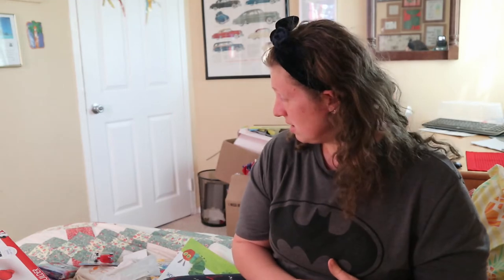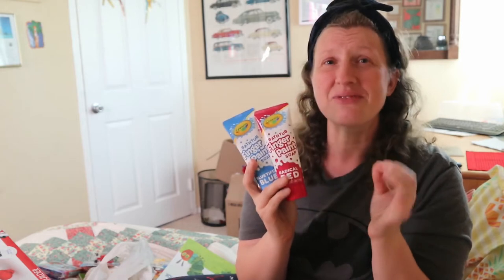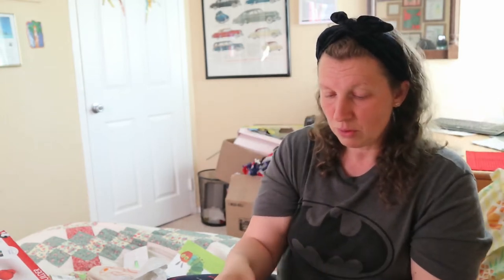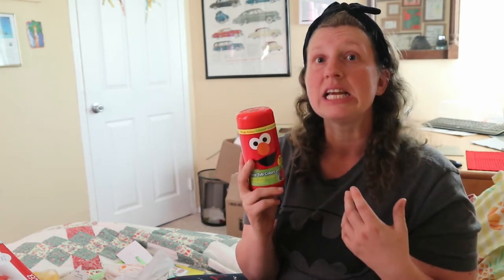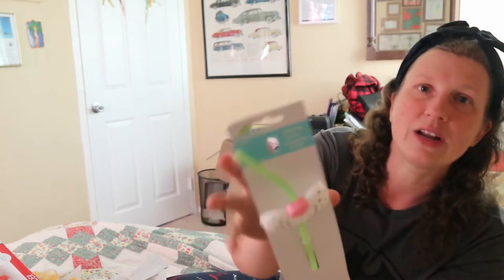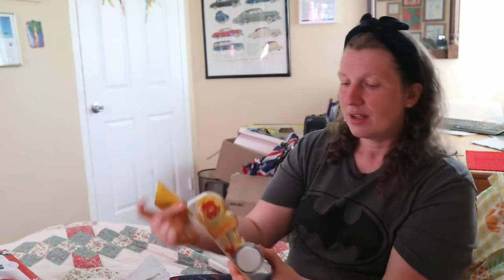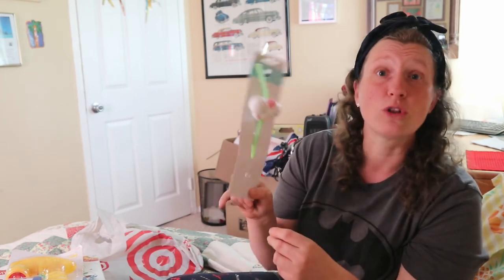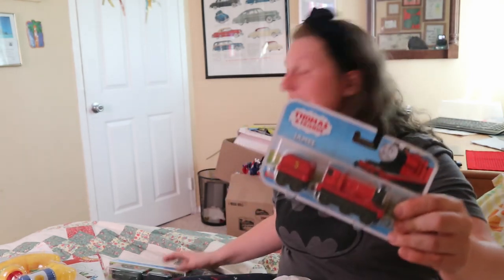What I'm gifting my 3-4 year old for Easter | Affordable, easy, and educational ideas from a teacher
I hope you enjoyed it and got some good ideas. I hope you are having a wonderful day xxx

Wal-mart:
Sesame Street Fizzy Tub Color Tablets Assorted Bathwater Colors 150 Ct
Product TitleA Colorful Easter (Peter Cottontail painting story book)

Target:
Fisher-Price Thomas & Friends Thomas Motorized Engine with Tender
(Emily isn't online)
Light-Up Bubble Blaster Green - Sun Squad™ (I can't find the exact one I have)